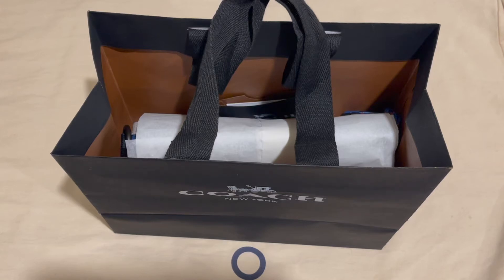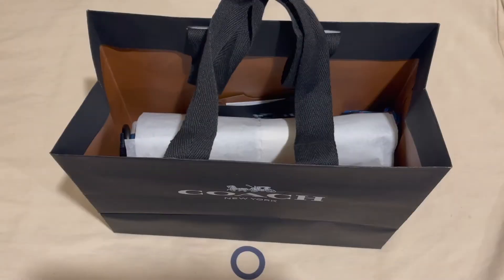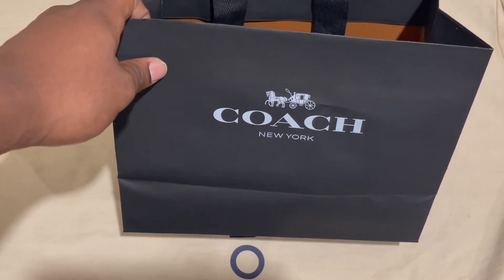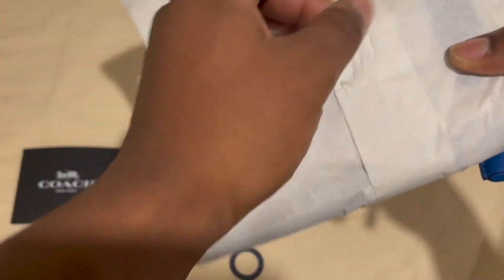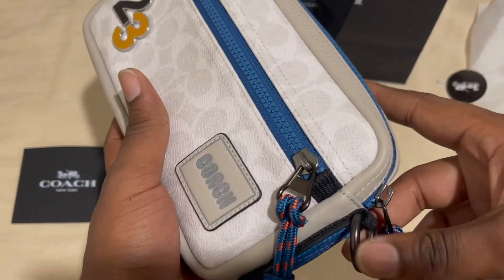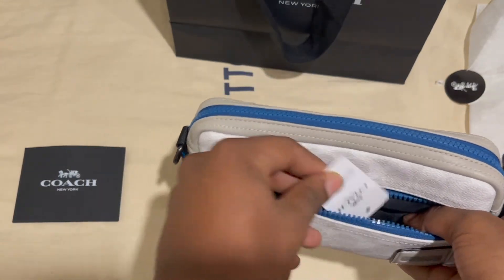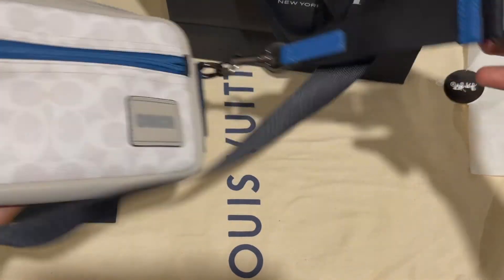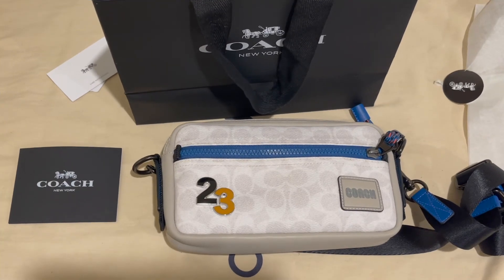Coach Pacer Slim Pouch Chalk/Pacific Review/Unboxing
This item is described by Coach as "Designed to keep pace with your busy day, our streamlined Pacer was made for life on the move". This slim pouch is crafted in Signature canvas and smooth leather. You can wear this as a crossbody bag or as a belt bag using the loops at the back.
I got this customized in-store with the number '23' in black and orange making this item a 1 of 1. FYI they also have hot stamping available for most items ( all at an additional cost ).